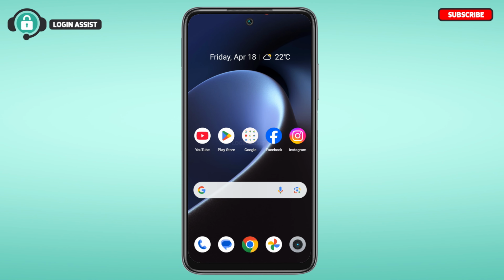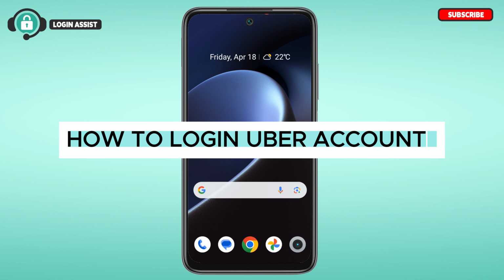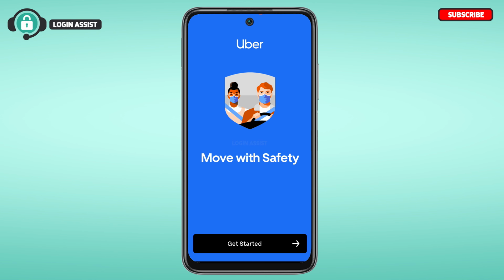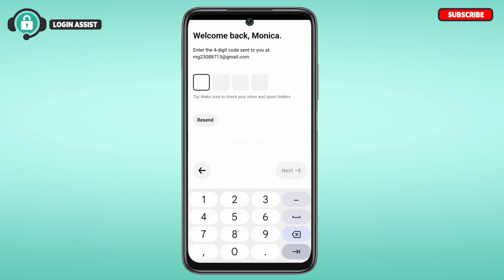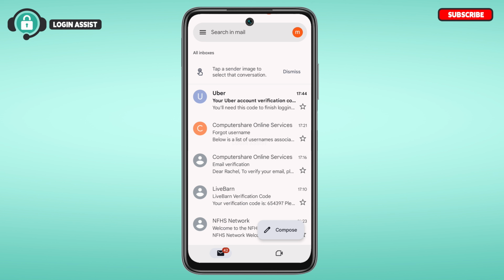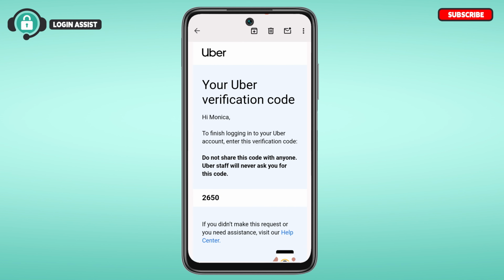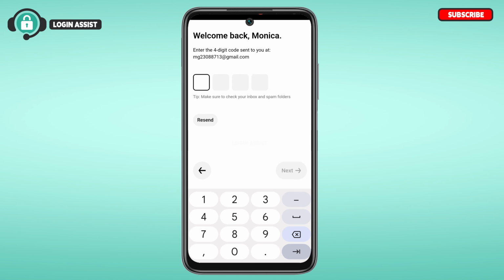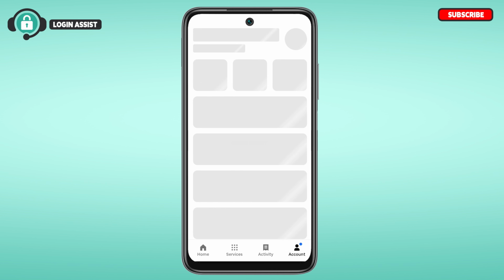Uber Login 2025 | Uber App Login Guide | Uber Account Sign In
Uber Login 2025 | Uber App Login Guide | Uber Account Sign In | Login To Uber.com Mobile App

These are the steps for the Uber App Login:
1: Open the Uber app.
2: Tap the 'Get Started' option at the bottom of the screen.
3: Tap on Continue with Email.
4: Enter your email and tap Next.
5: Open your mail for the 4-digit code.
6: Go to the Uber app, enter the code, and tap Next.
With this, you will get logged into your Uber account.
Watch this tutorial video for the process and steps to login Uber account on mobile phone.